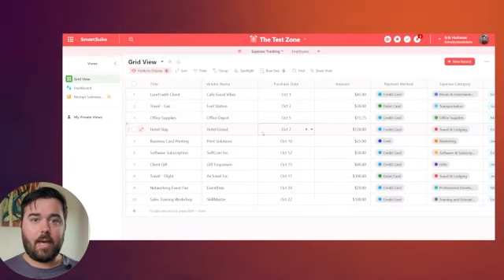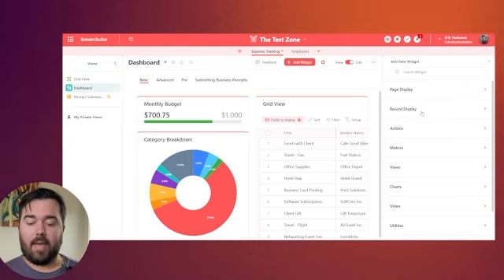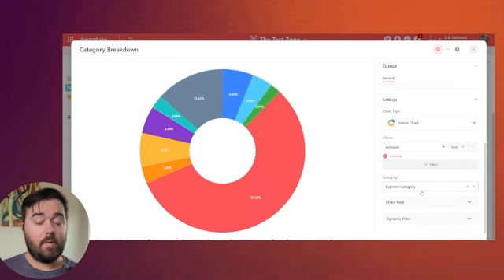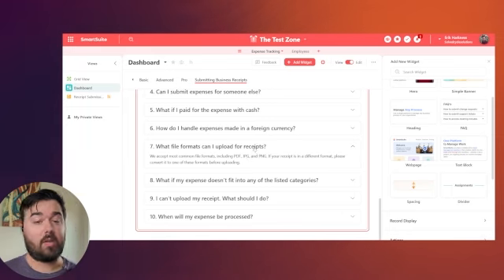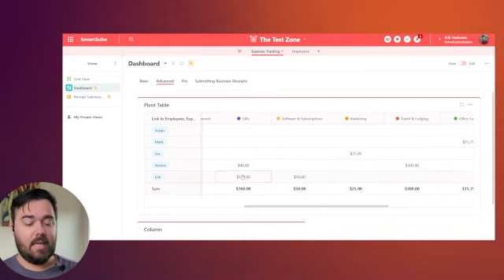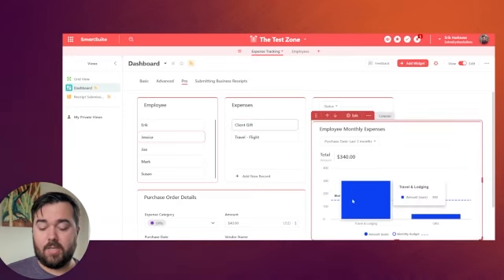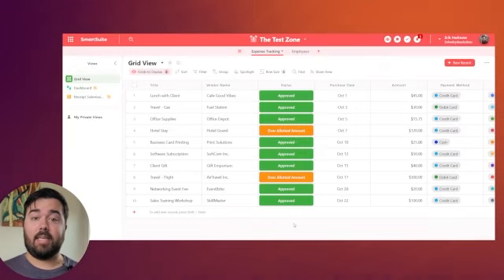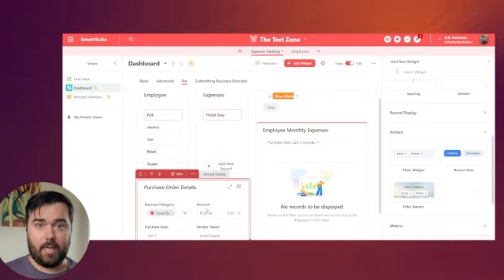How to Automate Expense Tracking with SmartSuite: A Beginner's Guide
Stop wasting time on business expense tracking! Let’s automate it. Book your free consultation and see how much time you can save with SmartSuite's no-code automation tools:

Are you tired of manual business expense tracking slowing you down? In this video, I'll guide you through leveraging SmartSuite's new dashboard features to streamline your expense approval process. From setting up basic data connections to advanced automation, you'll learn how to efficiently manage and approve expenses, saving you valuable time and effort each month.

Here’s what we’ll cover:
- Setting up a basic business expense tracking system
- Exploring SmartSuite's dashboard features for expense management
- Implementing automation for expense approval and review

By the end of this video, you’ll have a streamlined expense approval system that ensures accuracy, saves time, and optimizes your financial processes.

*Timestamps:*

00:00 - What this video is about
02:15 - Setting up a basic business expense tracking system
05:40 - Exploring SmartSuite's dashboard features
09:12 - Implementing automation for expense approval
13:45 - Leveraging advanced features for efficient expense management
17:30 - Final Thoughts and How to Get More Help

*Who’s Solved Cycle Solutions?*

I’m Erik Harkness, an automation specialist with a passion for helping business owners and service providers streamline their workflows and save time. I started with simple automations using tools like ConvertKit and ActiveCampaign, which led me to build more advanced workflows with platforms like Zapier. Over the past two years, I’ve focused on Make.com and SmartSuite to bring even more powerful automations to my clients.

With 5 years of experience in automating tasks, building websites, and improving processes, I’ve worked with businesses to take mundane, time-consuming tasks off their plates and let them focus on growth. Whether it’s automating finances, sales, or analytics, I use tools like Make.com, SmartSuite, Fillout, Airtable, and ChatGPT to create solutions that save hours each week.

I’m not here to promise millions, but I can guarantee one thing: you’ll get your time back. That’s the real value of automation—freeing you up to focus on what matters most.

I’m always up for a challenge and ready to help!

*Got Automation Questions?*
Drop them in the comments and I’ll tackle them in the next video!